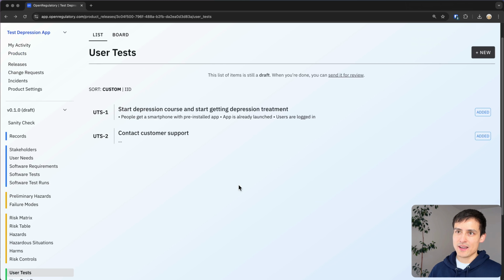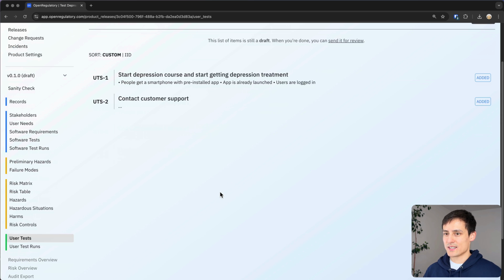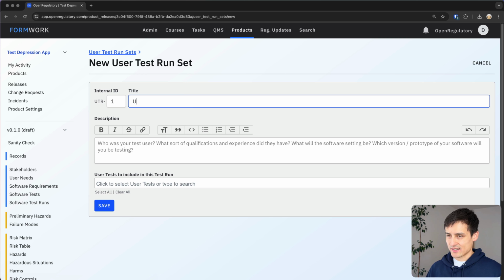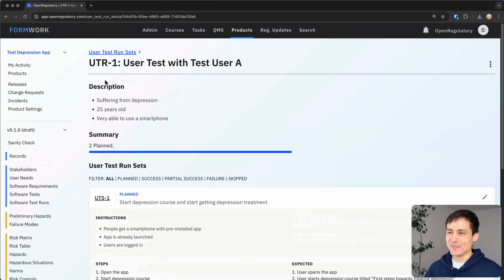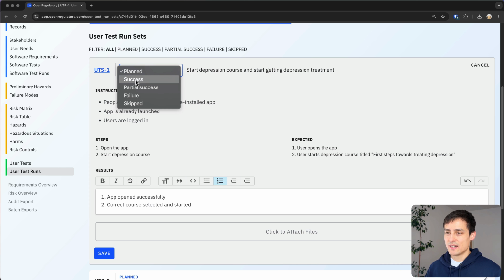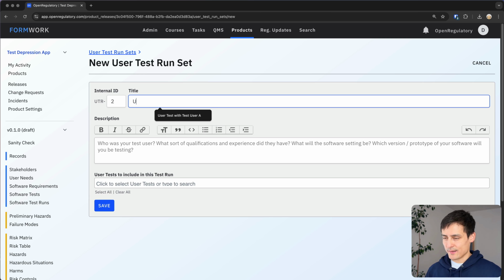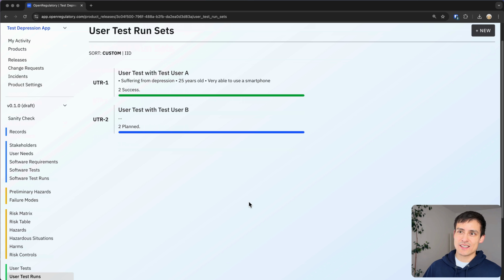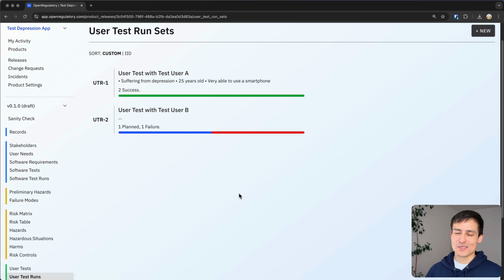Doing the Summative Usability Evaluation (User Tests Medical Device Compliance - IEC 62366)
The IEC 62366 requires us to do something called a "summative usability evaluation". For normal humans, this means conducting a user test. Let's look at how you could conduct a user test for a software medical device and document it in a way which contains all the relevant information which auditors expect to see.

00:00 Introduction & recap
01:32 IEC 62366 requirements (summative evaluation)
03:53 Executing user tests with humans
05:27 How cool is this
08:56 Doing another user test

The software I'm using in the video is Formwork, our eQMS software. It's the most affordable eQMS software and perfect for startups. Check it our here: